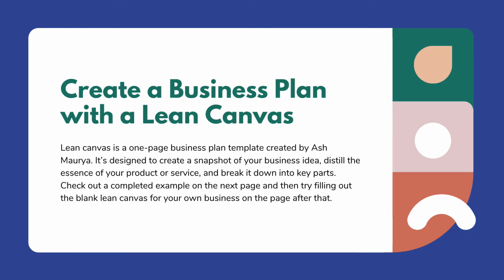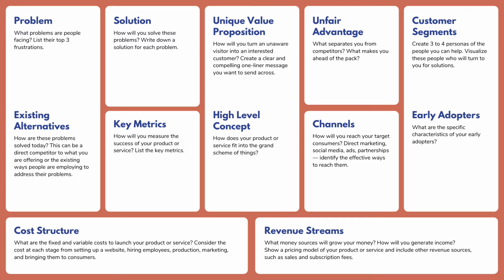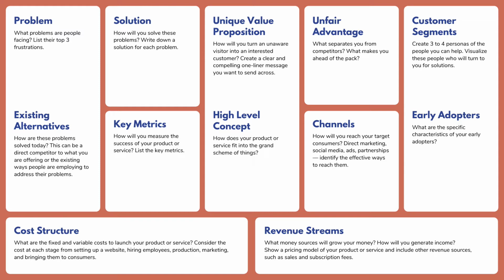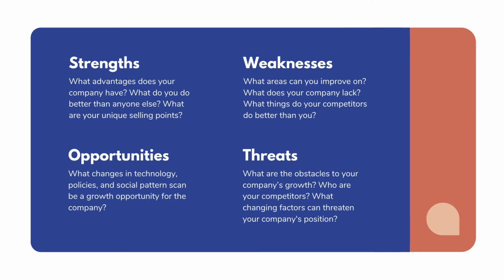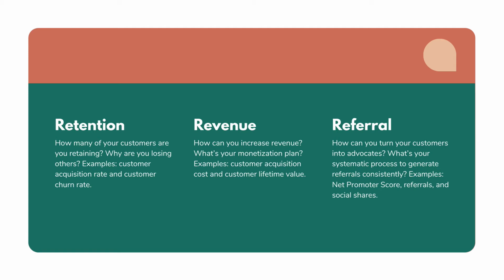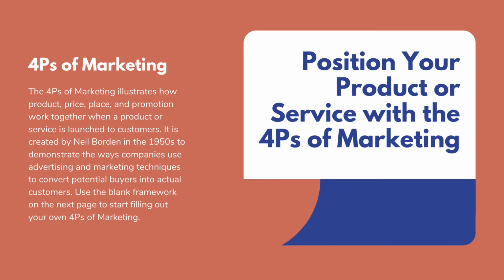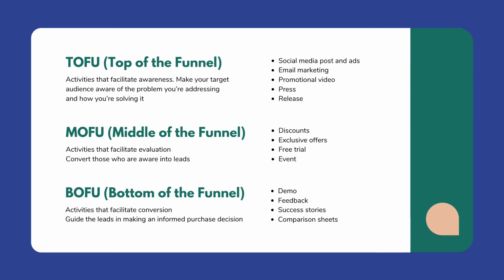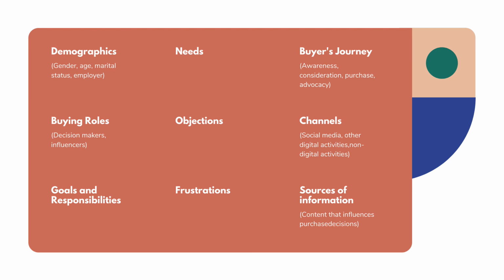How to develop a Business. How to write a Business Plan | Benny Bhali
Learn the basics of running your business successfully, and master the steps required. Develop a one-page business plan using a lean canvas model